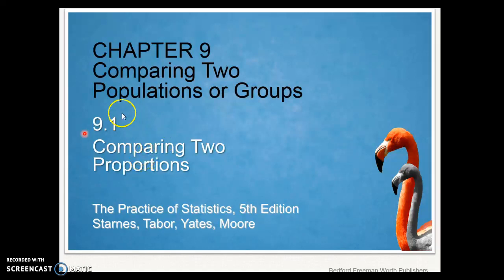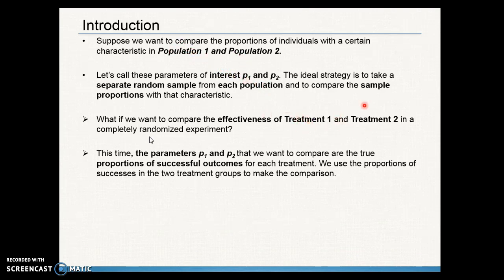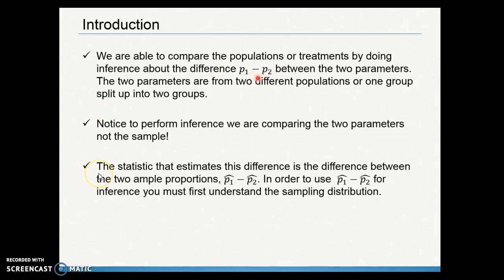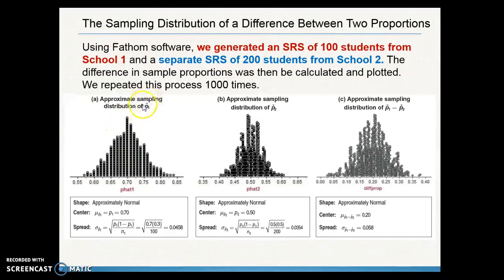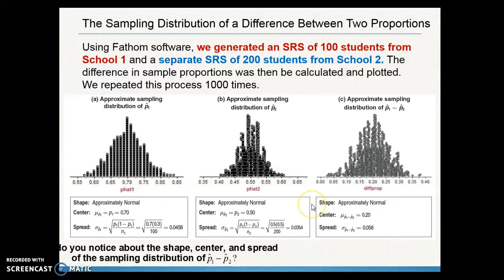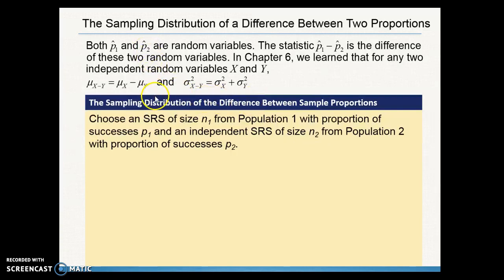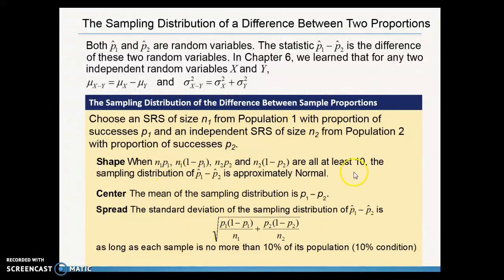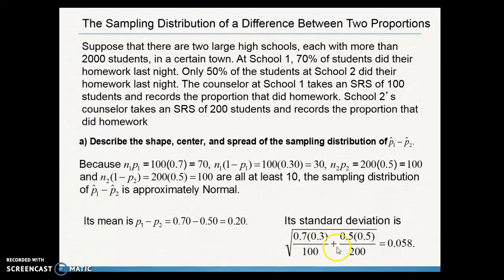9.1 Part 1